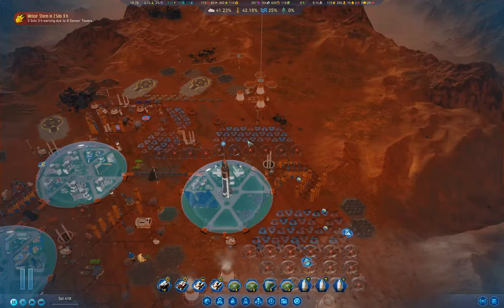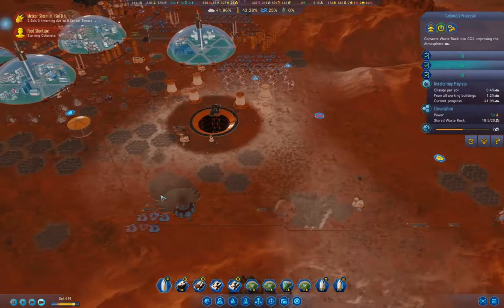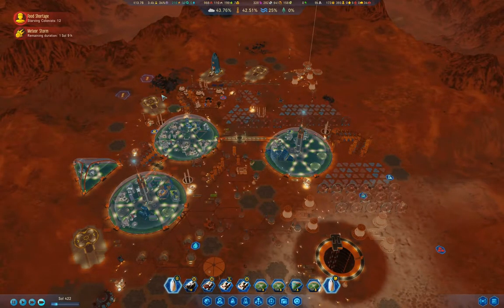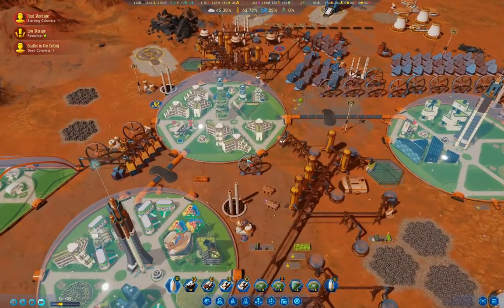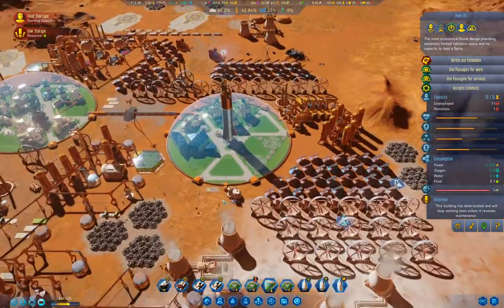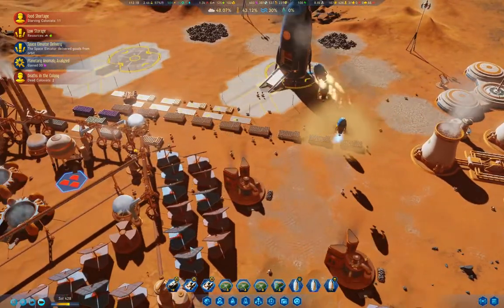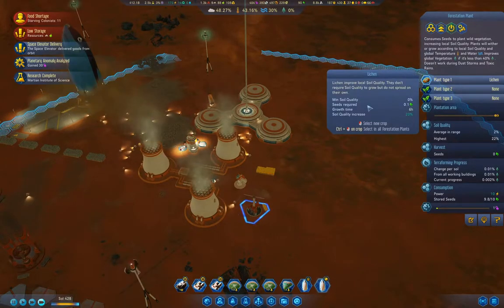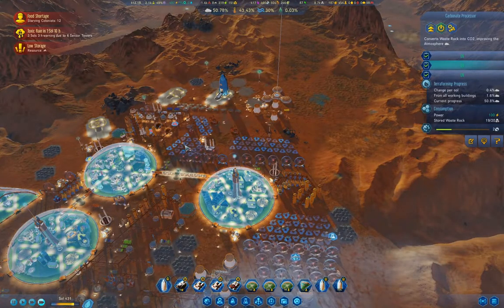Surviving Mars - Masochism #29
Things are ticking toward  the endgame. Terraforming progress. Too much population.